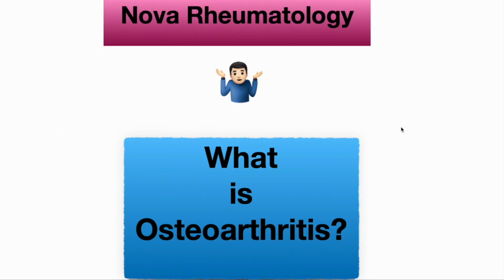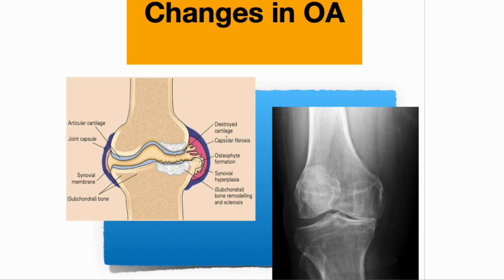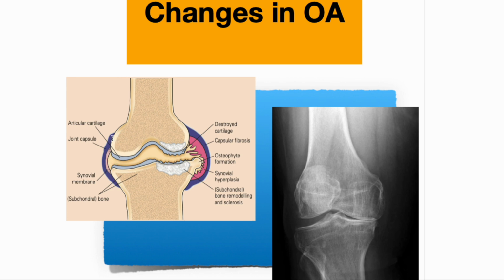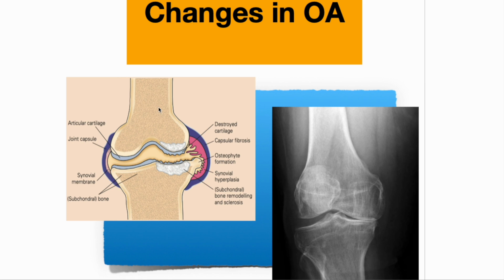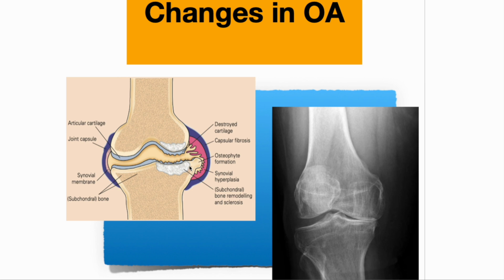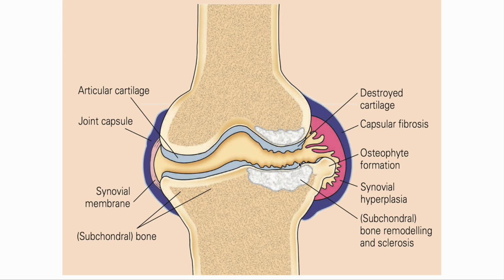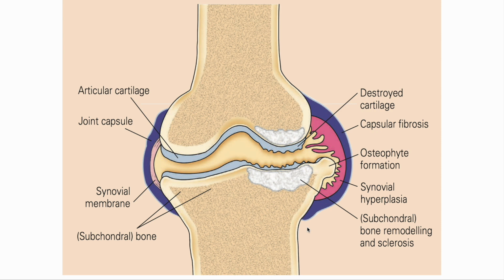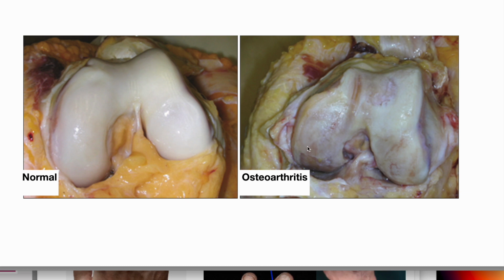What happens in Osteoarthritis? Know the changes in OA from Rheumatologist#osteoarthritis#arthritis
Nova Rheumatology is the first Direct Care Rheumatology in North Carolina. It is established by Dr. Nazmul Kabir as a solo practice in Raleigh. The purpose of the practice is to provide exceptional care and be involved in every step of the care without any interference from outside or third parties. In order to provide direct care we have to get rid of "middleman" or third party-insurance companies and replace it with more accountable and transparent process. To make it clear, just ask yourself how much you understand your health insurance and big health care system or hospital system. Are those process transparent? If the answer is no or if you do not know then this is the right place. If you are not satisfied with status quo or our degrading health systems, you may look at our alternative path.

Every human being is different, so medical care should be customized according to one's need. Conventional system does not allow customized care. Our goal is to provide individualized care according to your need and preference.

Direct Care:
Traditional insurance based medical care has been involved into more profit-oriented industry rather than being patient oriented, so there has been emergence of direct care, mainly in the form of primary care for last decade. Though there are many direct primary care but specialty care has been slow to adopt the new approach. Rheumatology being a specialty care is also lagging behind, so Nova Rheumatology established in Raleigh, North Carolina to change how medicine and rheumatology is practiced.

In direct rheumatology care, insurance is not needed or required. It is based on membership subscription and anyone can be member. No referral is essential. With affordable monthly membership fee anyone can have access to wide range of benefits including clinic visits, discounted labs and medications, easy access and direct communication with provider etc. The membership is neither concierge service nor any type of insurance. It is simply a way of an affordable care with longer visits, easy access and greater patient's satisfaction.

Accepting new patient; No wait time.